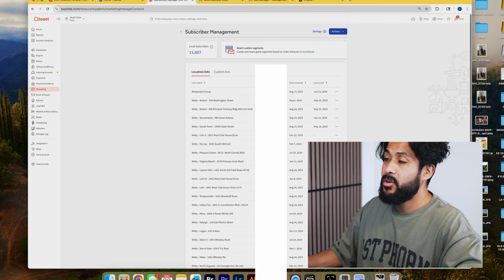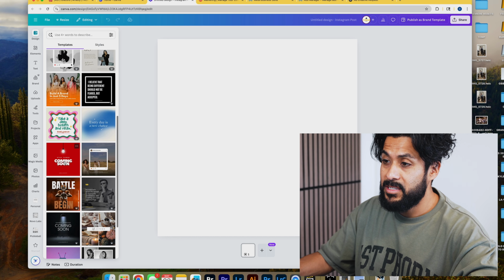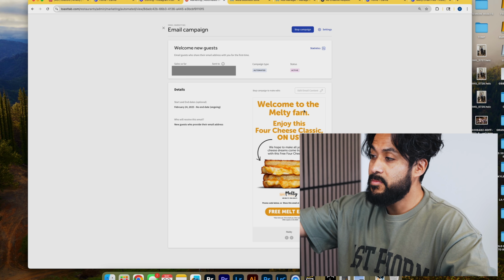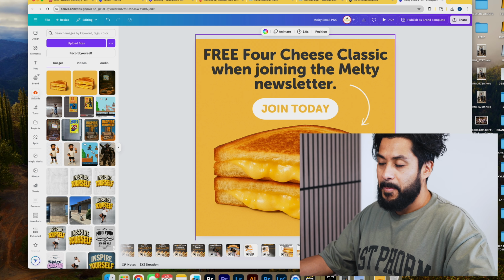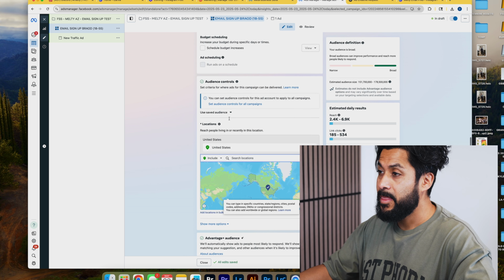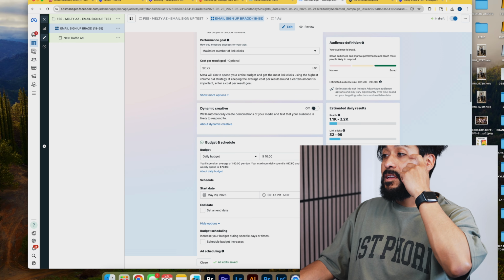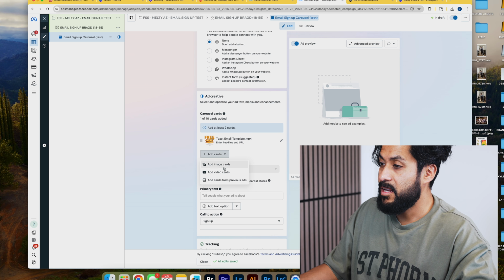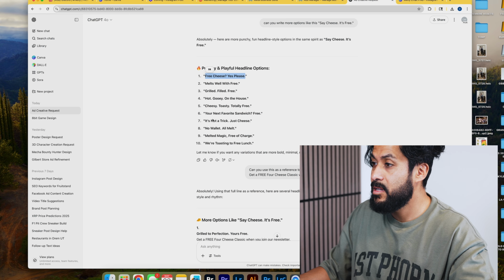How To Build Your Restaurant Email List FAST With Limited Budget | Step-by-Step Freebie Tutorial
In this video, I walk you through the exact strategy we used to generate 500+ new emails for a restaurant using a simple free offer, zero design experience, and minimal ad spend — and how you can do the same.

If you're a restaurant owner looking to build your email list, grow loyalty, and drive repeat sales, this one’s for you.

🧠 What You’ll Learn:
1️⃣ Why Your POS Sign-Up Link Matters Most
It’s the foundation of your email strategy — I’ll show you how to use it the right way.

2️⃣ How to Design with ChatGPT + Canva
Minimal tools, major impact. Use ChatGPT to spark copy ideas, then refine them in Canva for clean, pro-looking assets.

3️⃣ How to Set Up Meta Ads (Step-by-Step)
⚠️ THIS IS THE MOST IMPORTANT PART.
I’ll walk you through launching a Facebook/Instagram ad that actually converts — even on a tight budget.

4️⃣ Launch & Go
Bring it all together and get your campaign live in just a few hours.